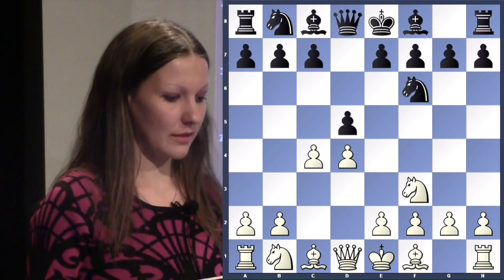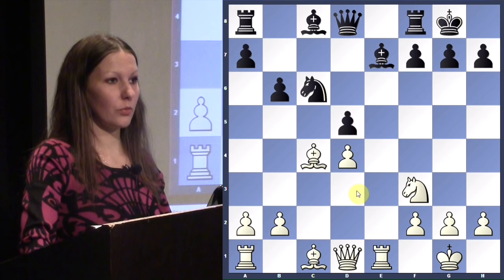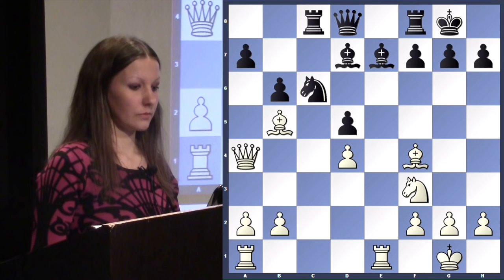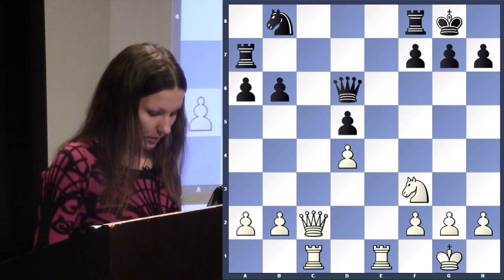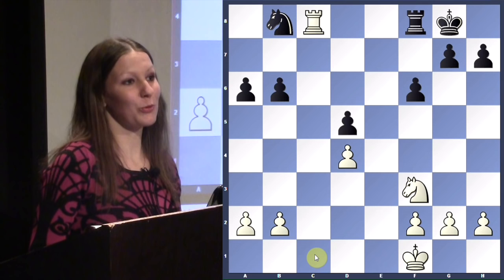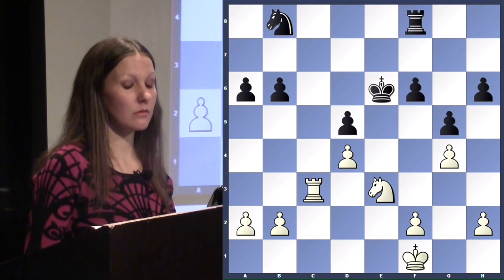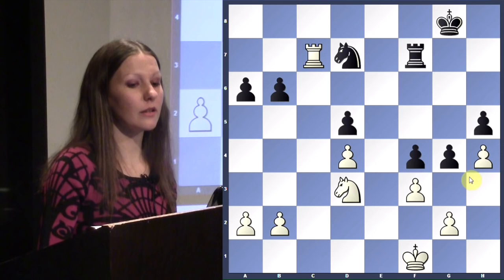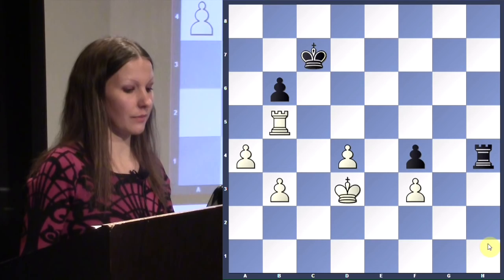7th & 8th Rank Control | Botvinnik-Alekhine, AVRO 1938 - WGM Vita Kryvoruchko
Woman Grandmaster Vita Kryvoruchko analyzes a game from the famous 1938 AVRO tournament: Mikhail Botvinnik vs. Alexander Alekhine.  Learn to control the ranks on your opponent's side.

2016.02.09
Mikhail Botvinnik vs Alexander Alekhine, AVRO (1938): D41 Queen's Gambit Declined, Semi-Tarrasch with e3